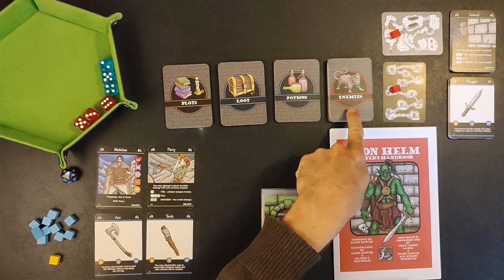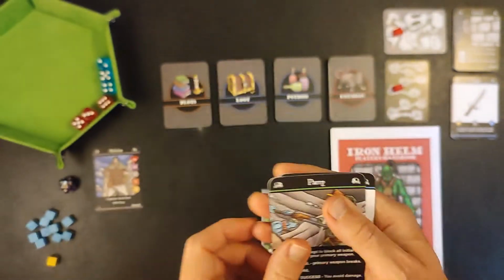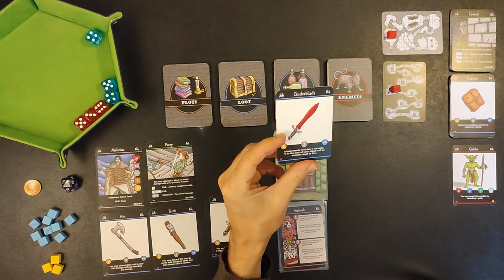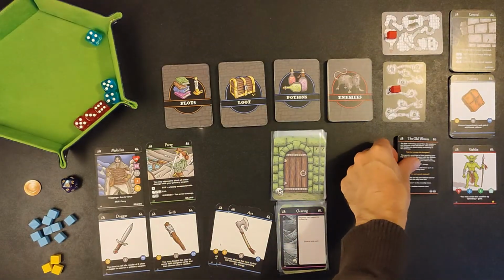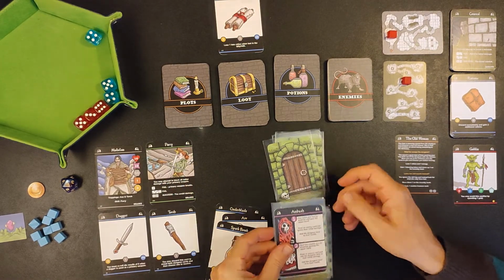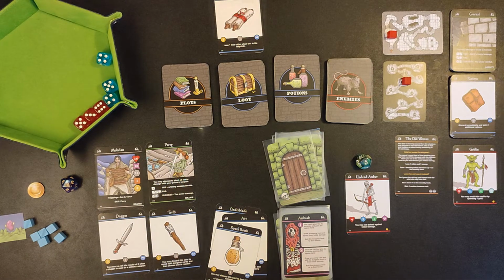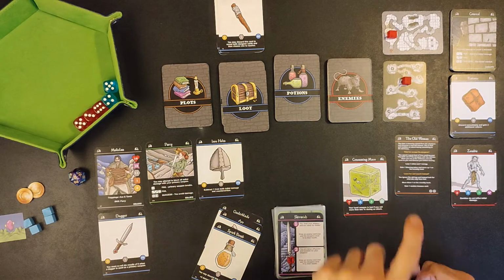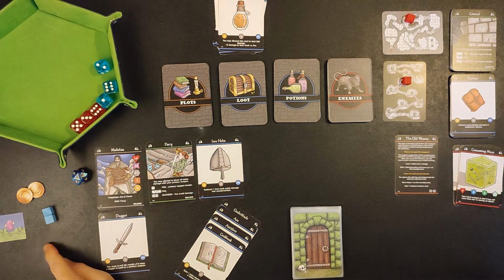Iron Helm | Solo Game Playthrough 1 - Moliclan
Iron Helm is a dungeon-crawl card game for one player where you play an ageing adventure setting out for one last quest!

Join me as I play through this game, designed by Jason Glover of Grey Gnome Games.